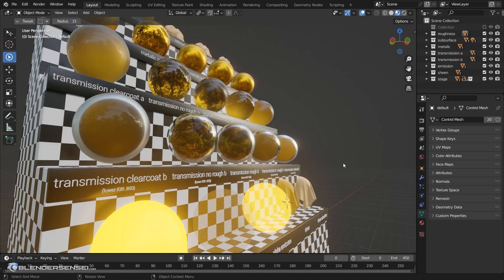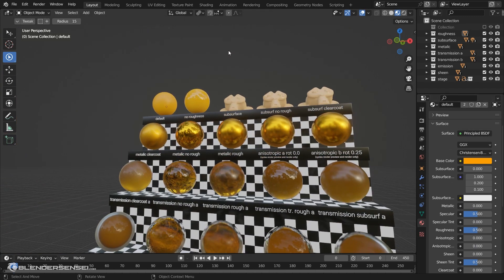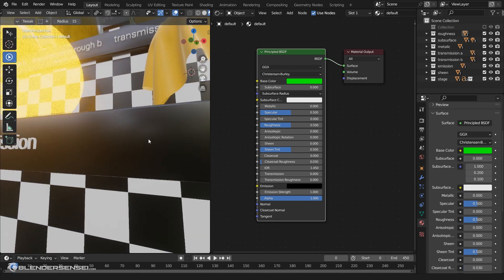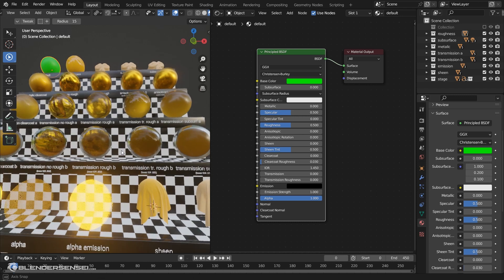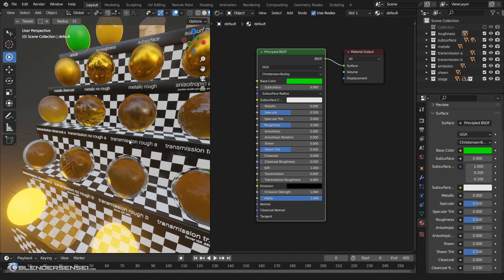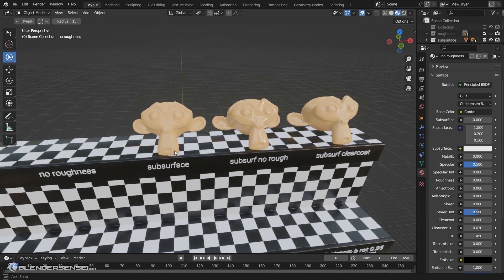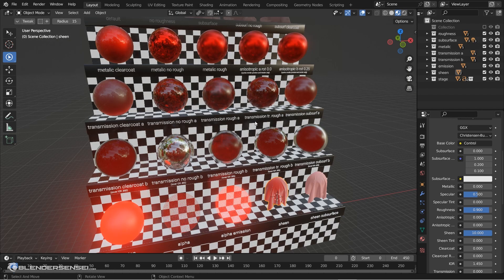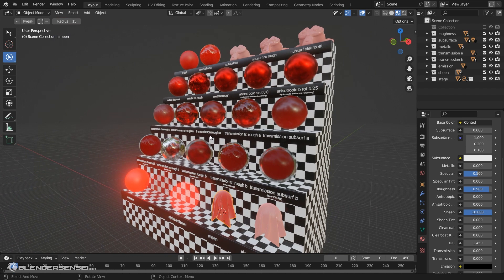Shader Basics In Blender